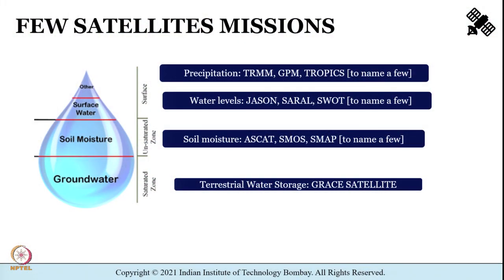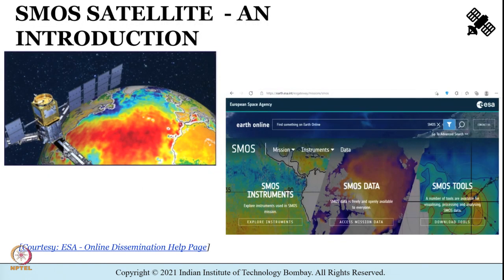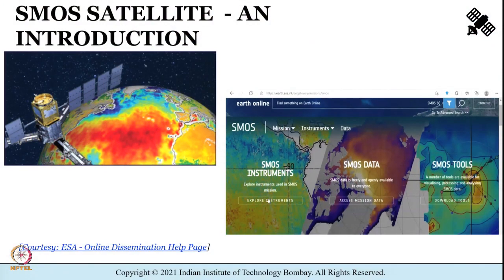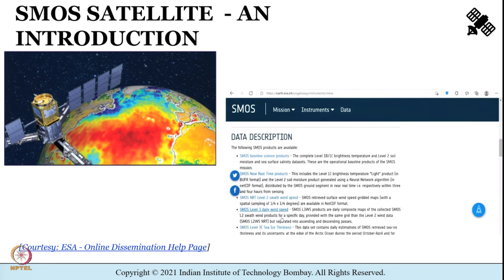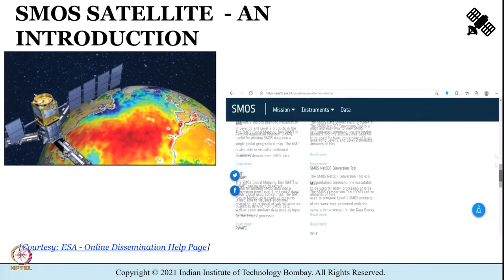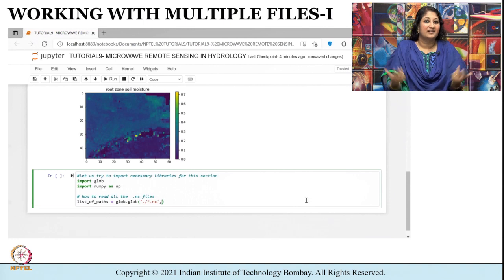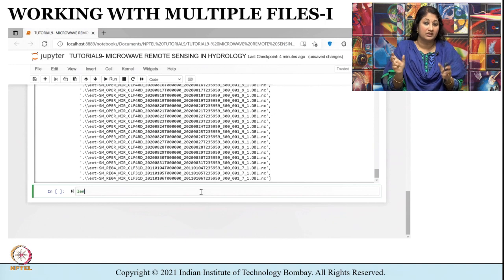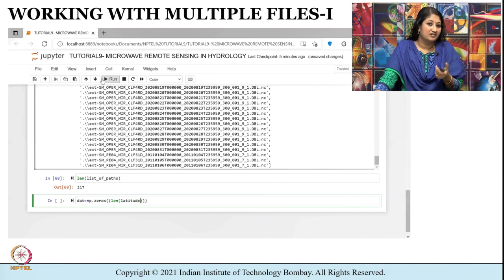Tutorial 09: Handling Passive Microwave Obsevations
Week 10:Tutorial 09: Handling Passive Microwave Obsevations